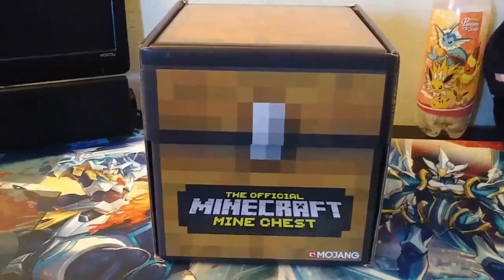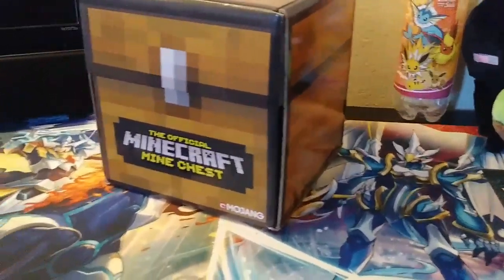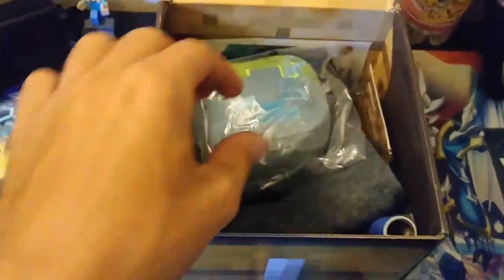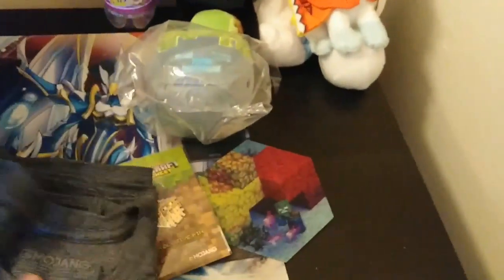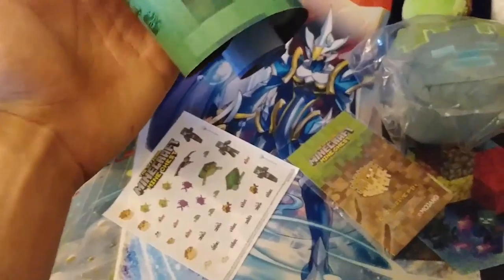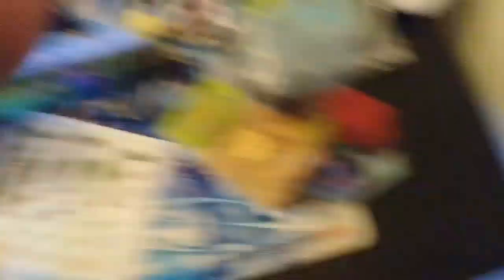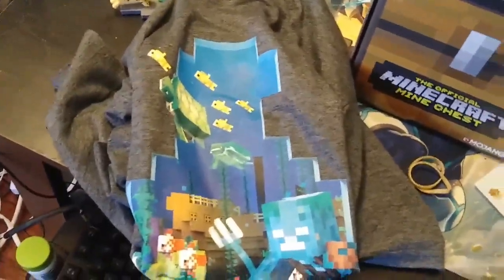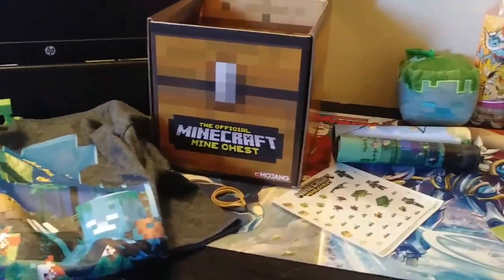Minecraft Lootchest!!!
Come check out a minecraft product that features the theme Shipwreck. It is really cool and a great buy!